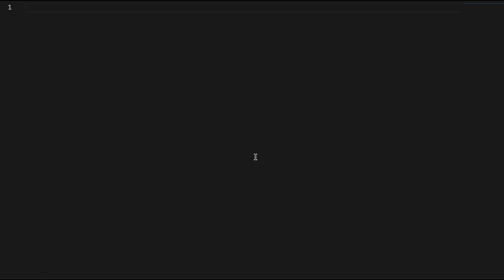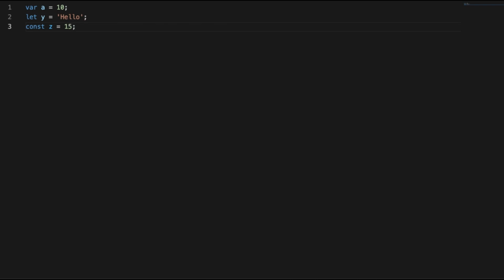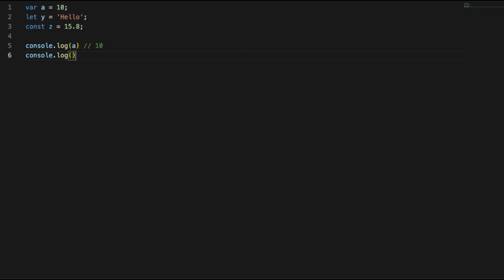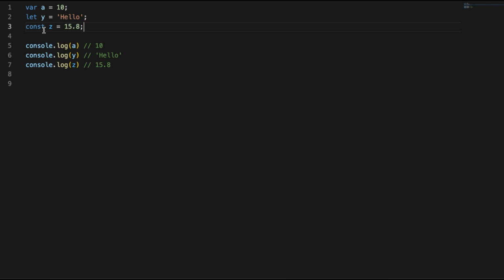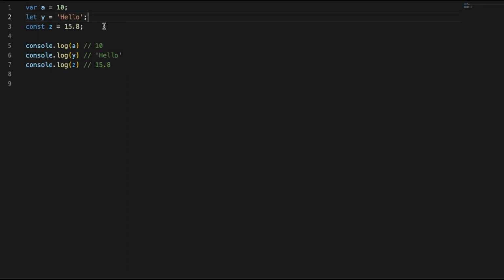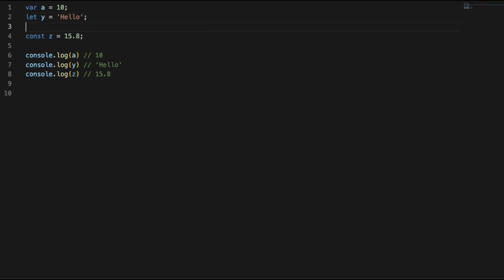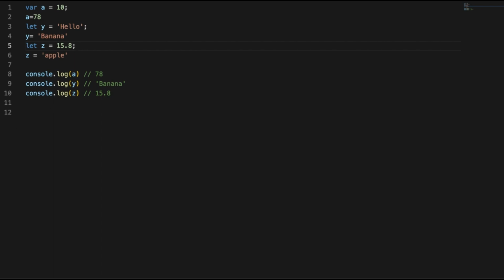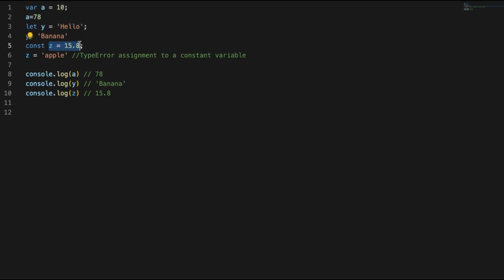JavaScript Variables | Fundamentals | Price Coding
Welcome to Price Coding! In this video, we will be discussing variables in JavaScript. We will cover topics such as declaring variables, assigning values, data types, constants, and more. Whether you are a beginner programmer or just looking to refresh your knowledge, this video has something for everyone. So join us as we dive into the world of variables in JavaScript.